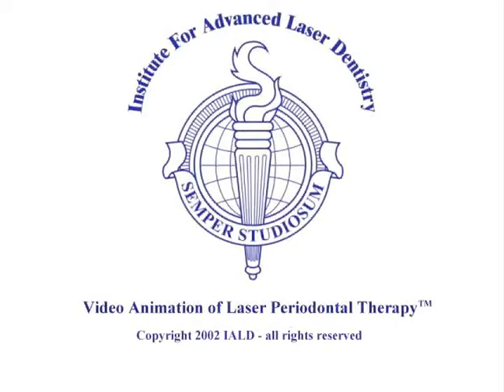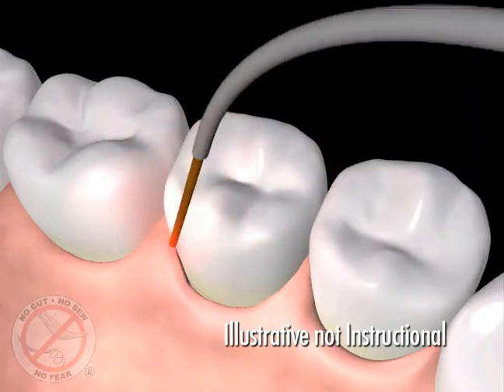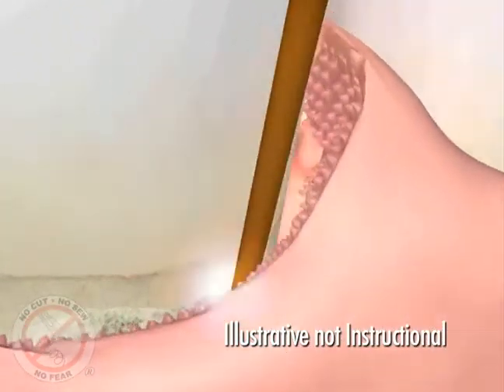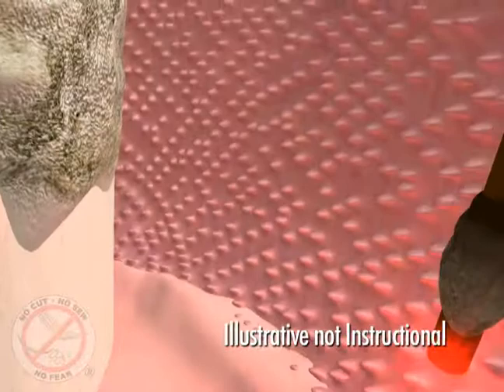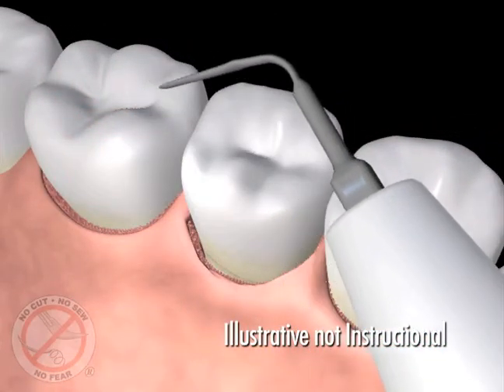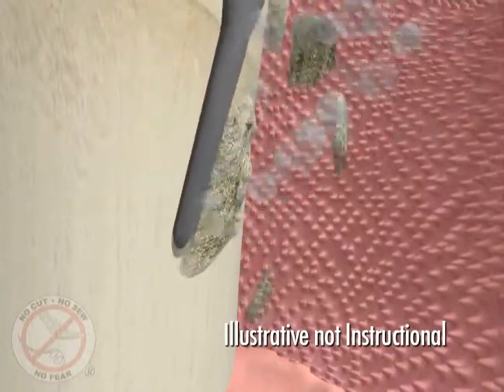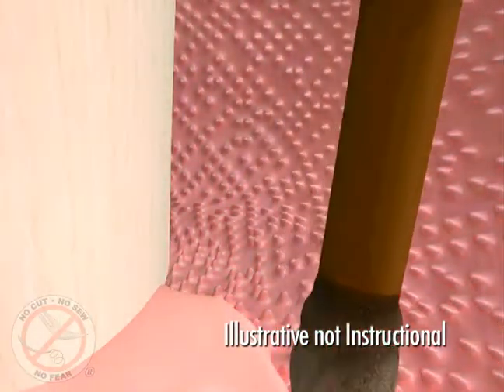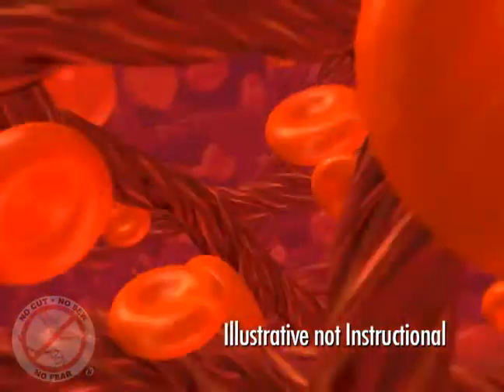LANAP animation w Dawn's Voice